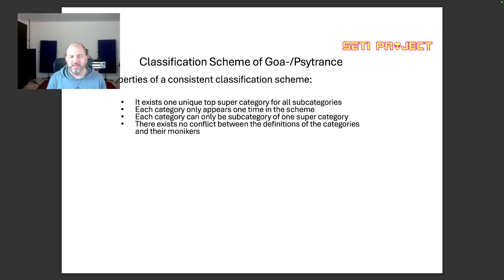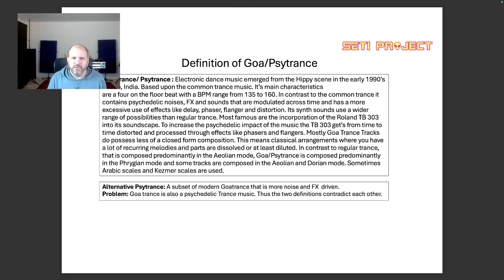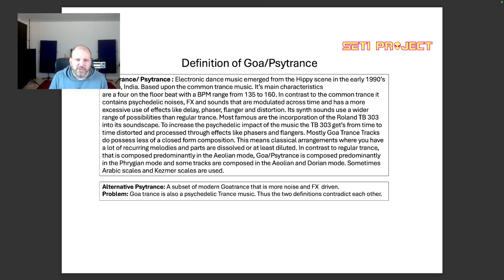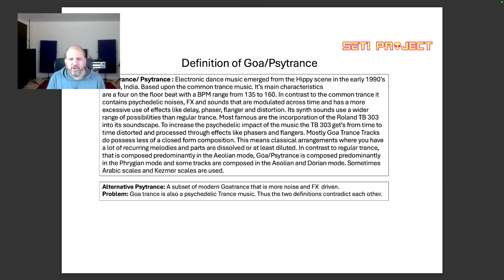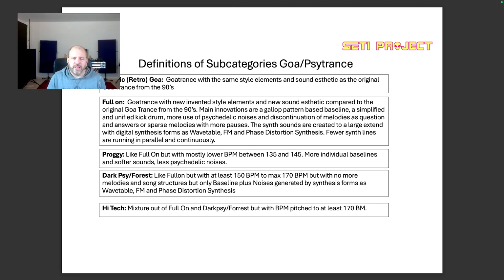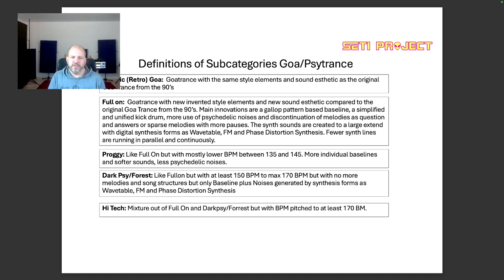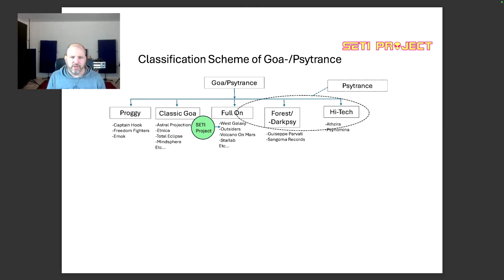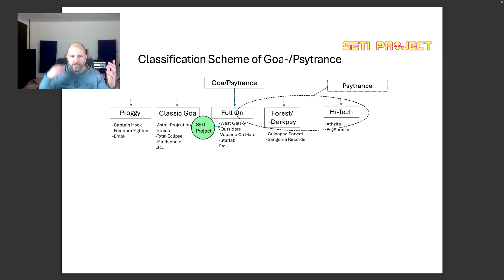Classifying Goa Trance and Psy Trance. A Classification Scheme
Hi guys and welcome to SETI VLOG Episode 4. I wrapped my mind around how the different genres of Goatrance can be classified.  Leave a comment about your thoughts on the topic.